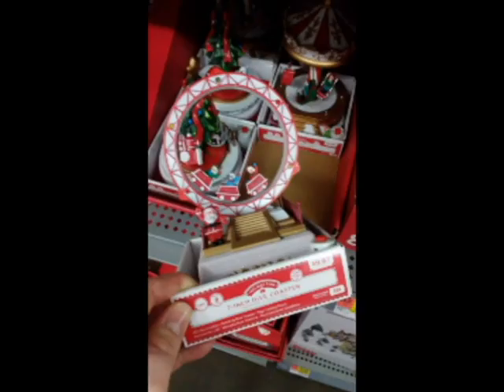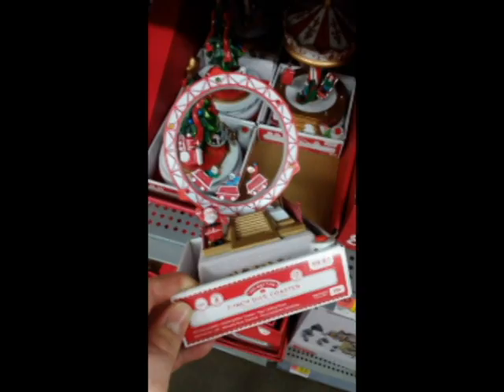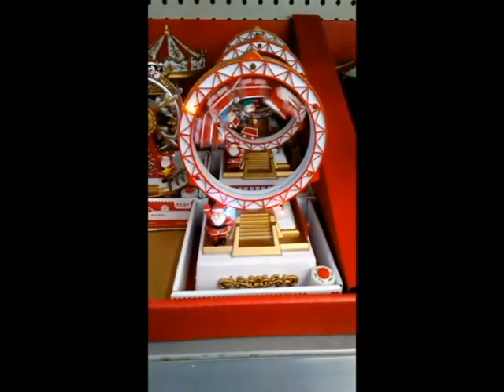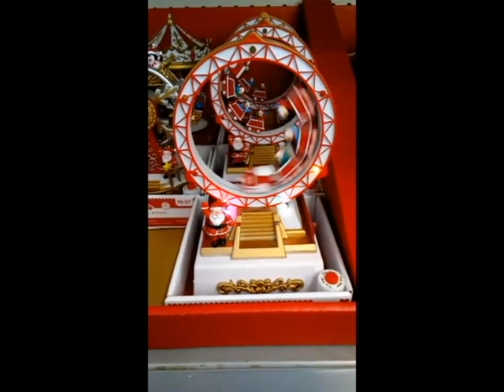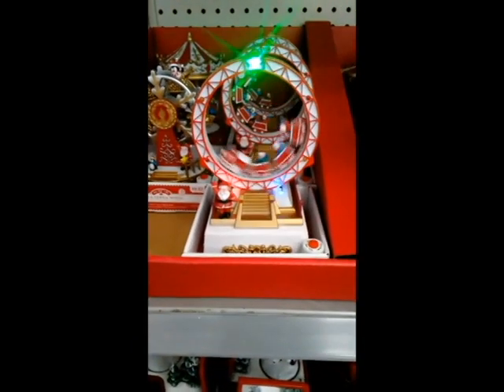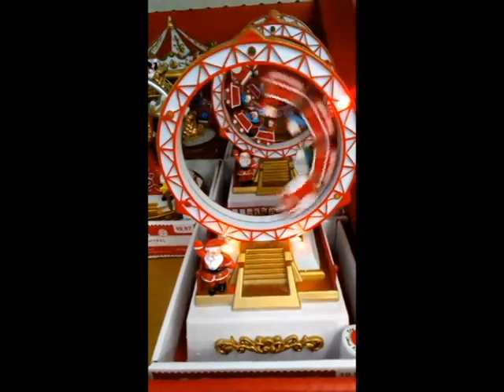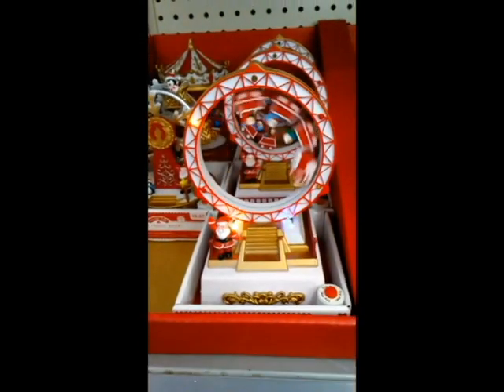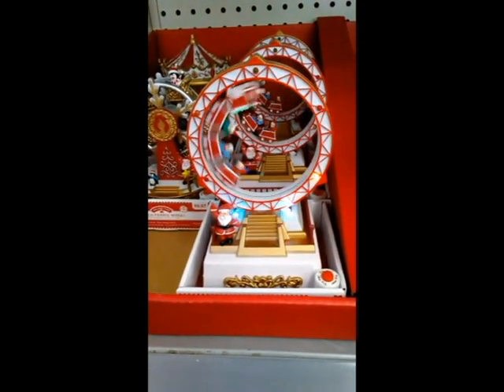Larson Rotating Dive Coaster Testing Footage (Reaction)!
My reaction to the Walmart Rotating Dive Coaster  as seen exclusively on my channel a couple weeks back as it tests!